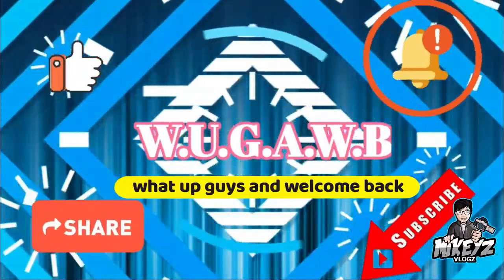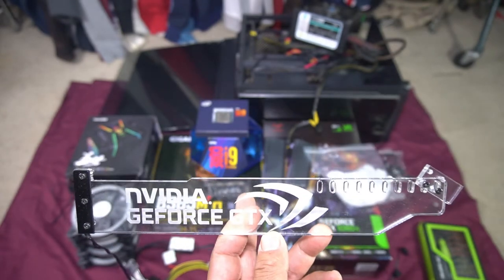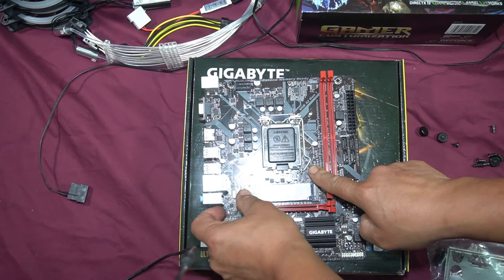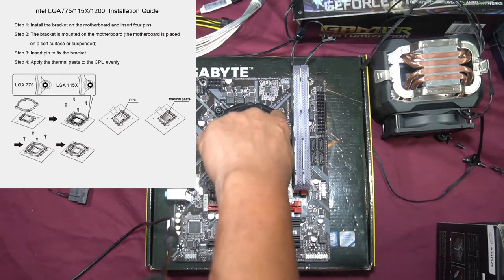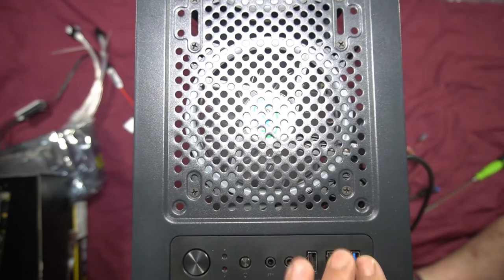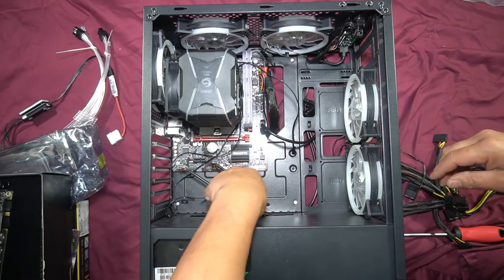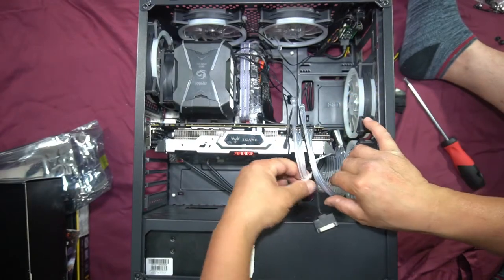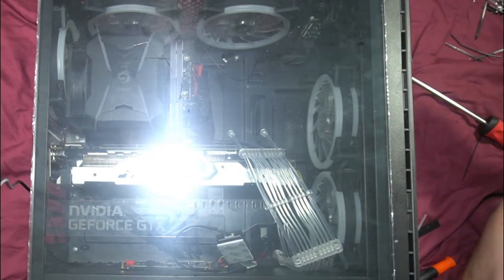cool pc build i9 9900k 3.6ghz gtx 1080ti mATX b365 MH gx850w psu g.skill 32gb ram 3200mhz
W.U.G.A.W.B
i do a whole bunch of videos on
mercedes benz w204
fixes
i also  build pcs
do pc builds and mods aswell
just another hobby that im very passionate about
im here to share my experience and encourage you to D.I.Y
anything is possible with hardwork will power and perserverance
but the key is patience with patience u can get anything done

you can also leave comments about what you would like to see
video ideas etc

intel cpu i9 9900k 3.6ghz base 5.1max boost
iGAME geForce gtx 1080ti 11gb gpu
kingston a2000 500gb ssd nvme M.2 DRIVE
seagate 8tb hdd  4500RPM
cooler power gx850 850w psu
g.skill 16gb ddr4 ram 3200mhz x2 32gb total
gigabyte b356MH motherboard (mobo)
GREATWALL CPU FAN COOLER G400 compatible with both intel and amd
jonsbo rgb ram cover 16 mill colours
cheap $69 unbranded pc case tempered glass
5 rgb fans molex connector only
gpu x2 8pin rgb cable
6p to 8p gpu adapter power cable
gpu display holder plate bracket
fan rgb hub - pwm 16 ports x8 5v 3pin header  - x8 4pin fan header

in this video i build a temporary pc
due to my prefferred mobo under warranty claim
i decided to buy a cheap 9th gen mobo
for my i9 9900k so that i could still use all my hardware and parts
all the parts are named in the video
if you need further info shoot me a msg and ill
be sure to link them all here
prices have changed since buying all these parts
the purpose of this video is to show that u can build an awesome pc case
with a cheap pc case
and good descent parts and hardware
and make it look just as good as an exspensive case
its all about what u put in your pc
i love building pcs
so i wanted to share another hobby and passion of mine with you guys
i have other video showing how to build a pc from scratch so i dont go into as much detail this time
but you should get the idea by now if you have ben watching my pc builds

sincerely

mikeyz vlogz

PLEASE NOTE